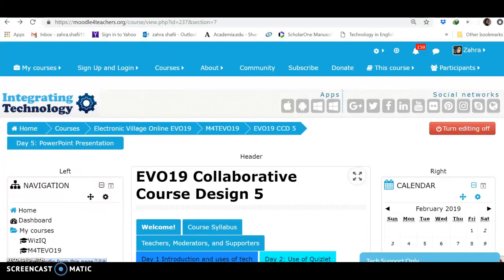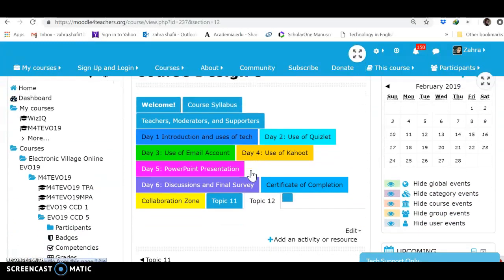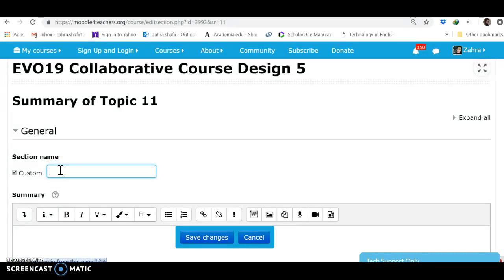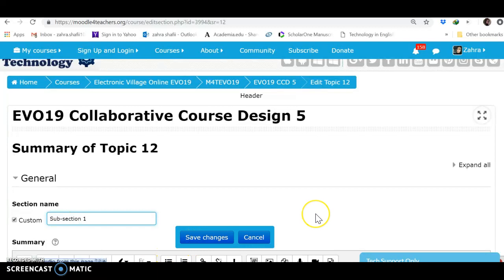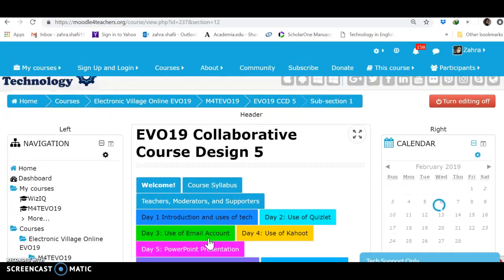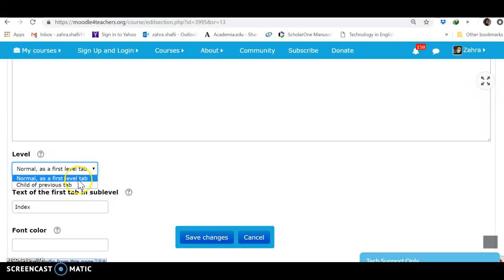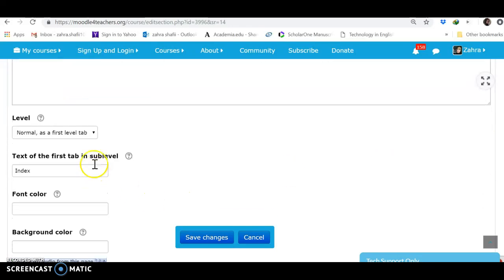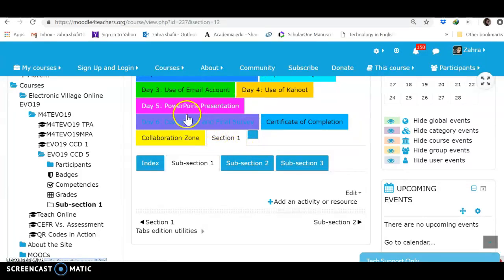Adding Sub-section toMoodle Courses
Adding Sub-section to Moodle Courses